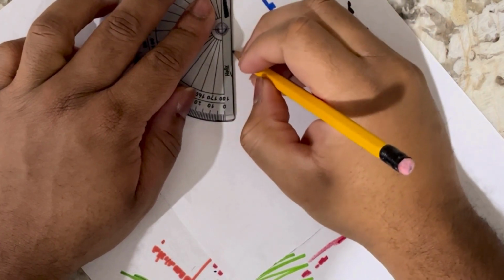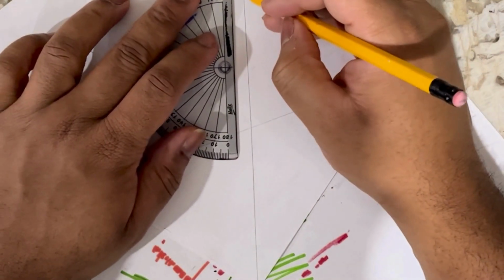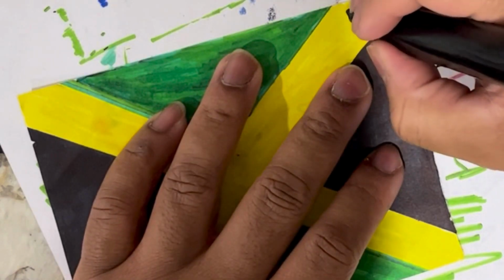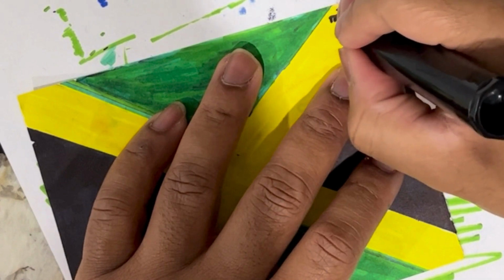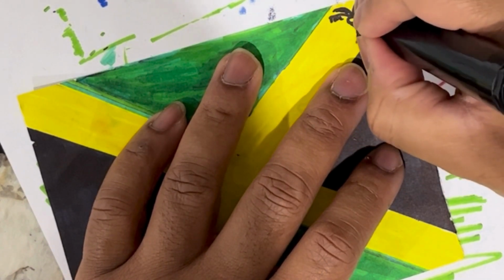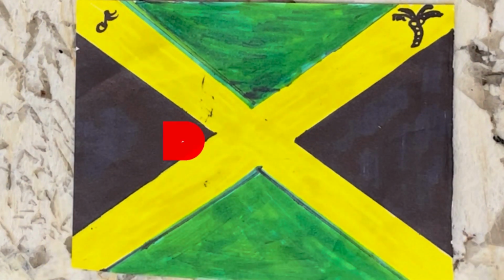How to Draw: JAMAICA Flag | Easy Flag Drawing Tutorial for Beginners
Discover the art of flag drawing with our easy tutorial on the Jamaican flag. This video is perfect for beginners who wish to learn how to create a stunning depiction of Jamaica's vibrant colors and distinctive design. Follow along as we break down each step to ensure your drawing is both accurate and visually appealing.

Timestamps:
0:00 - Introduction & Animated Flag
0:45 - Analyzing our Hook: Unlock the Colors of Jamaica
1:20 - Step 1: Drawing the Cross
2:05 - Adding Color: Green, Yellow, Black
3:15 - Personal Touches & Final Details
4:00 - Finished Drawing Showcase
4:30 - Closing Words & Call to Action

🖌 Materials Needed:
Clean sheet of paper
Pencils in green, yellow, and black
Your artistic spirit!

🌟 Video Highlights:
Learn to draw the iconic Jamaican flag in just a few easy steps.
Understand the symbolism behind the colors – green, yellow, and black.
Add personal touches to make your artwork unique.

🚀 Key Points:
Dive into the cultural significance of each color in the Jamaican flag.
Discover the story behind the design as you bring it to life on your canvas.
Enhance your drawing skills while exploring the beauty of Jamaican symbolism.

🌏 Explore More:
Previous Tutorial: [Link to Previous Drawing Tutorial]
Next Adventure: [Link to Next Cultural Exploration]

🌟 Thank you for being part of our creative journey! Let's celebrate the beauty of art and culture together. Grab your pencils, and let's draw the soulful spirit of Jamaica! 🇯🇲✨